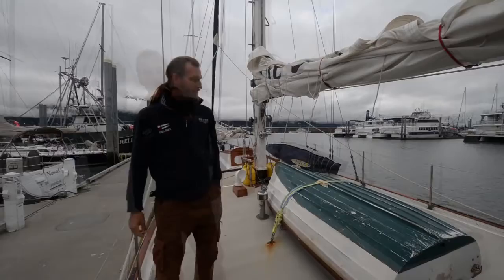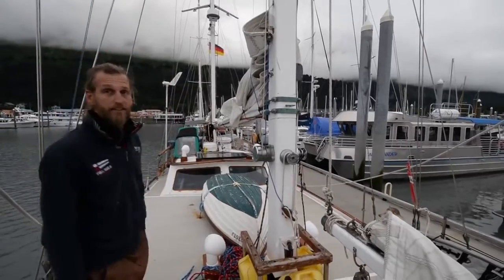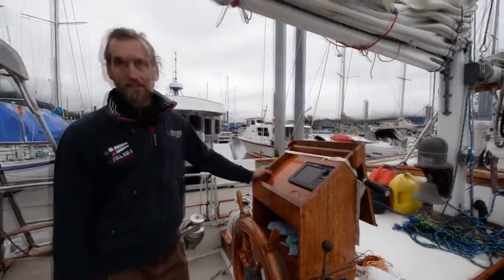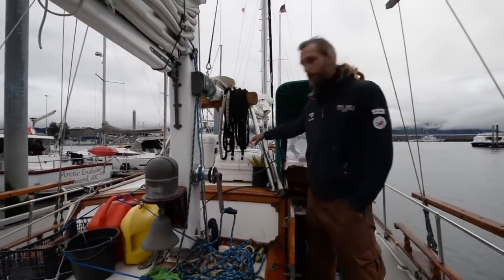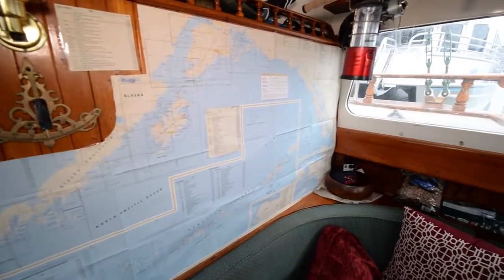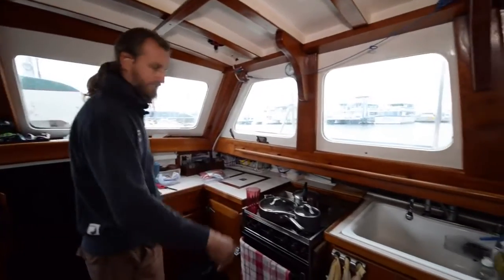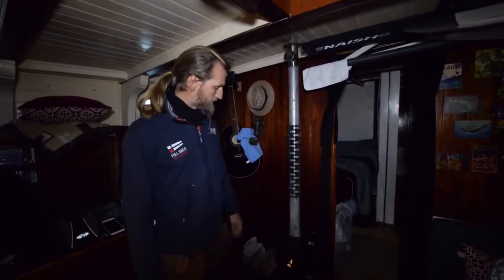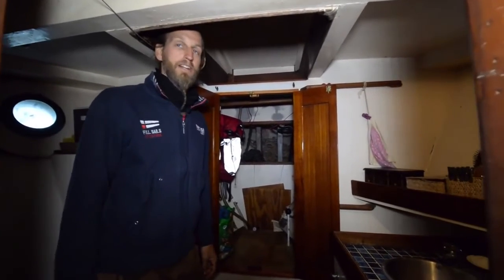Sailing The World - sailing around the world - travel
This video from YouTube channel: Tiny Home Tours.
And This video show you about: "Sailing The World"
Do you have experience with sailing ?
Thanks for you watching!!!

Sailing The World
sailing around the world
sailing
travel around the world
travel